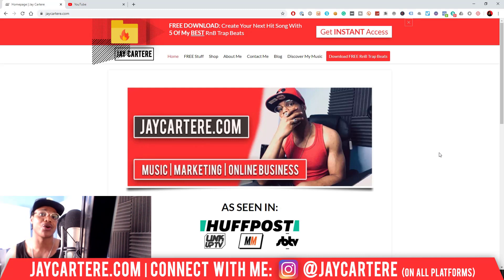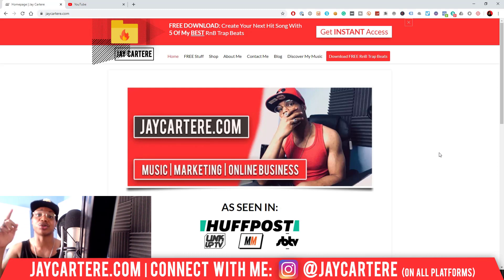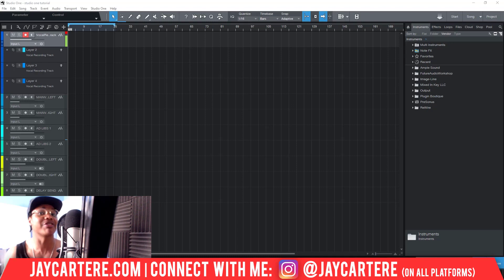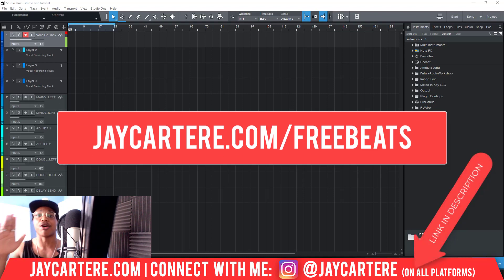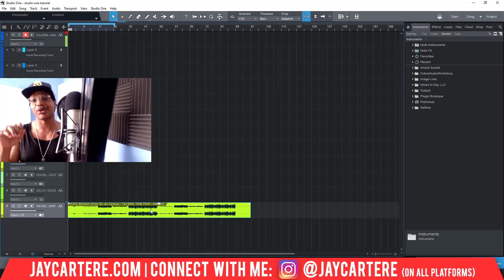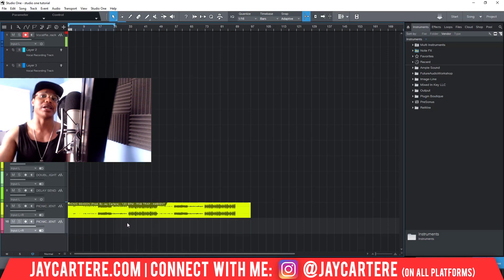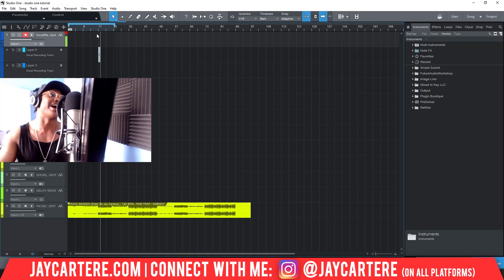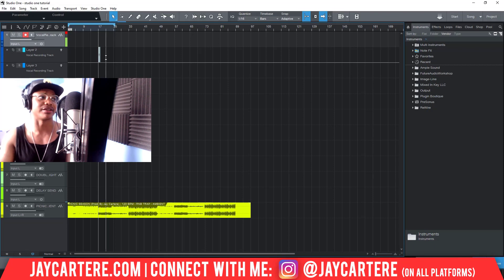How To Add A Beat To Studio One 4 (Studio One 4 Tutorial For Beginners)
Discover How To Add A Beat To Studio One 4 (Studio One 4 Tutorial For Beginners)...

If you want to learn How To Add A Beat To Studio One 4, then this Studio One 4 tutorial for beginners will help you out a lot.

If you wanna understand how to add a backing track to studio one 4 then this presonus studio one 4 tutorial for beginners will teach you exactly what you need to know...

By the end of this video you'll know how to add an instrumental track to studio one 4.